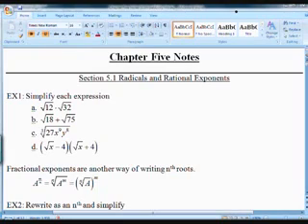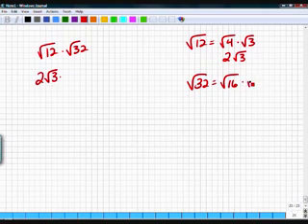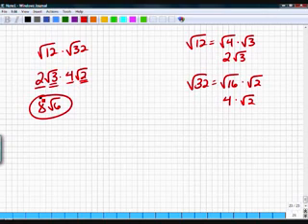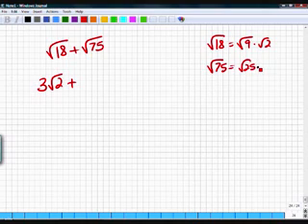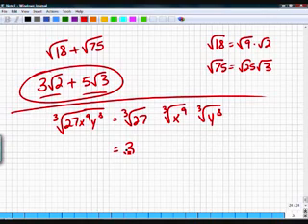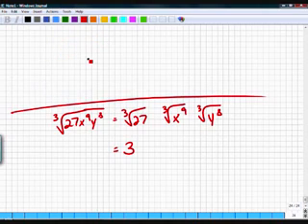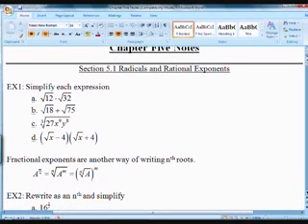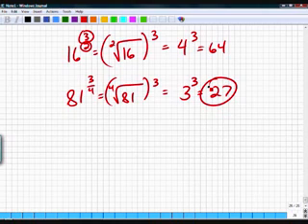Precalculus Section 5.1 Part 1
Radicals and Rational Exponents